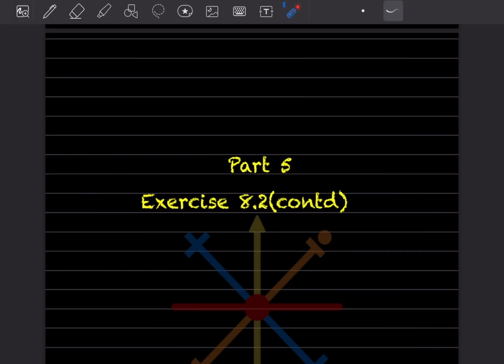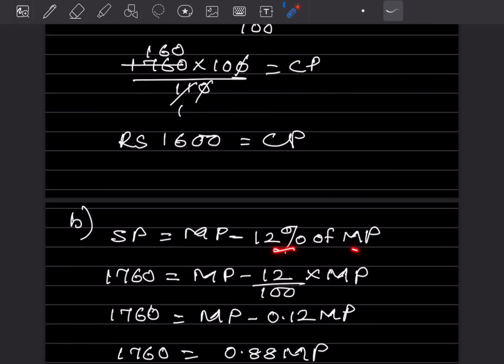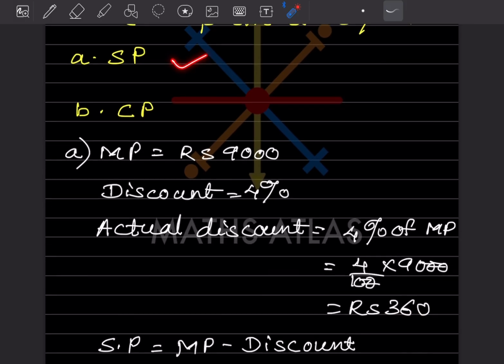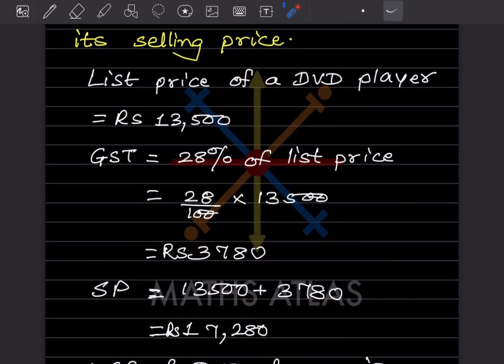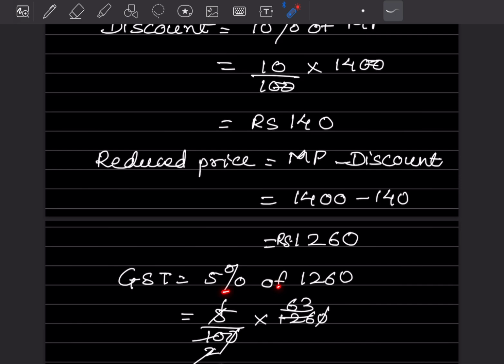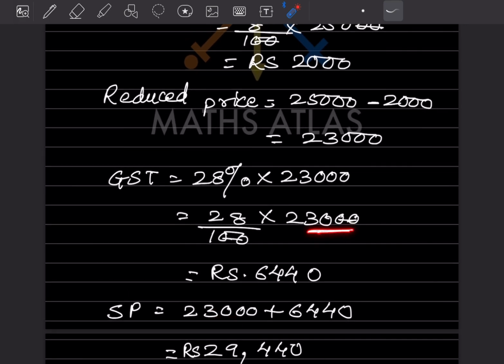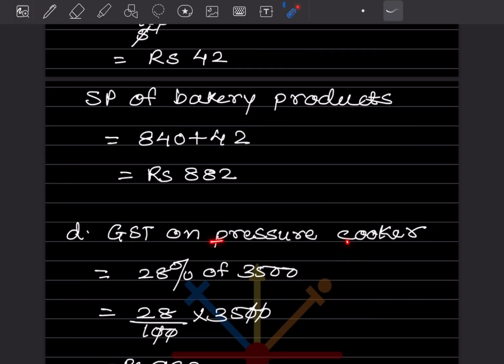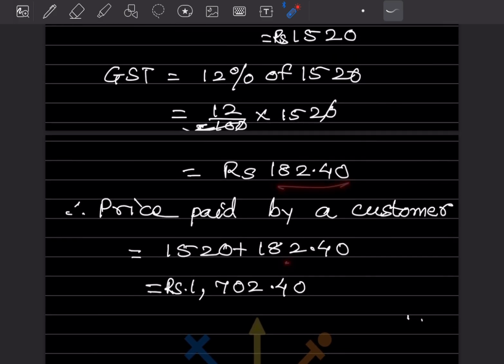ICSE Class 8: Profit & Loss with Discount! (Ex 8.2 Solved for CP & LP)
"We are diving into the challenging Exercise 8.2 problem: An article is sold for rupees 1760 making a profit of 10%, but a discount of 12% is also given. You need to find both the Cost Price (CP) and the List Price (LP). Let's start the solution with the formula for CP now!"

Full step-by-step solutions for challenging ICSE Class 8 Maths Chapter 8: Percentage & Its Applications from Exercise 8.2 (Part 5) of the Frank Mathematics book. This part focuses on a complex word problem combining Profit, Selling Price (SP), Discount, Cost Price (CP), and List Price (LP).